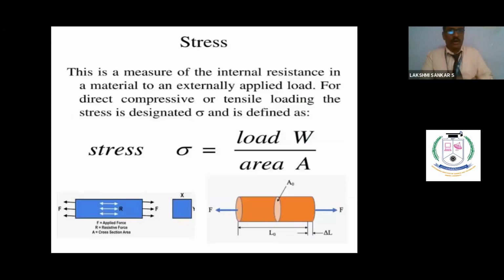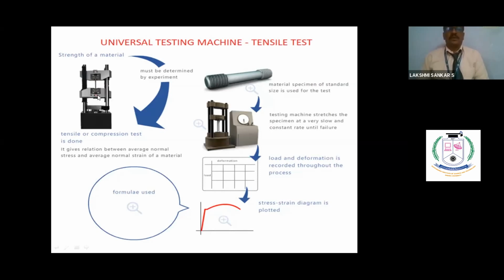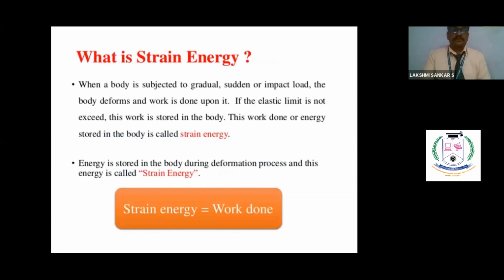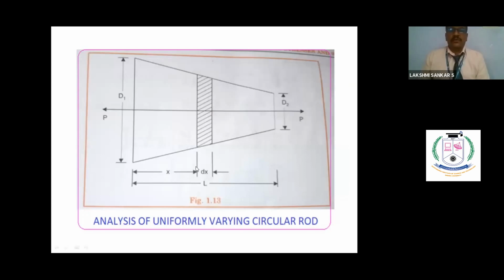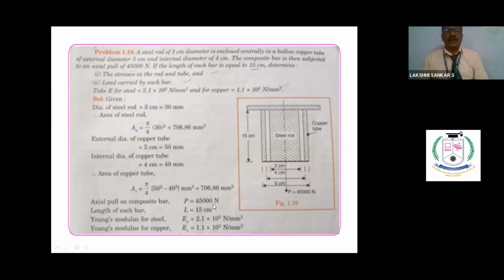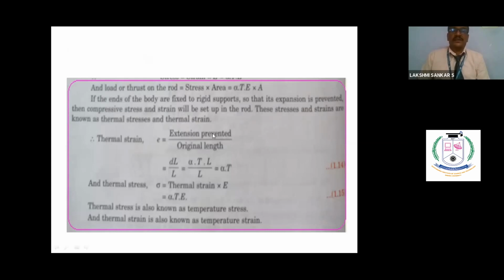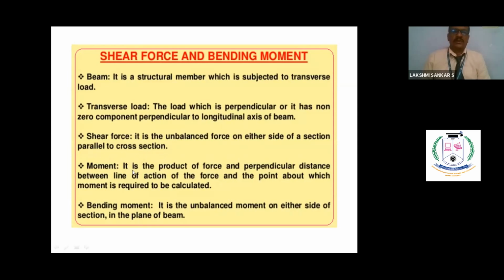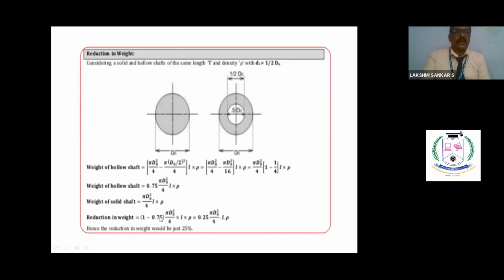SME1204 - Strength of Materials - 'Mr.Lakshmisankar